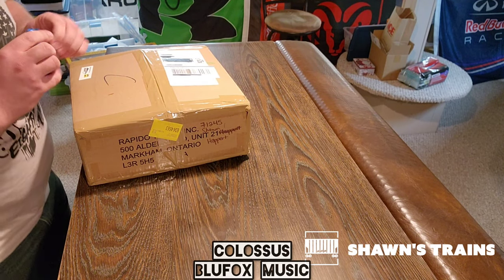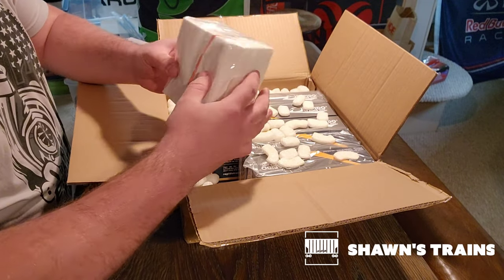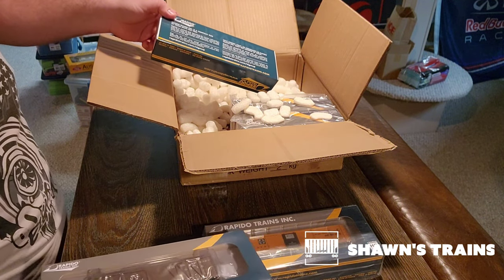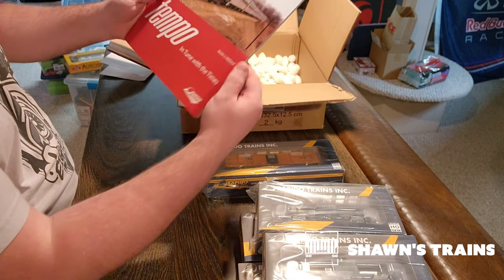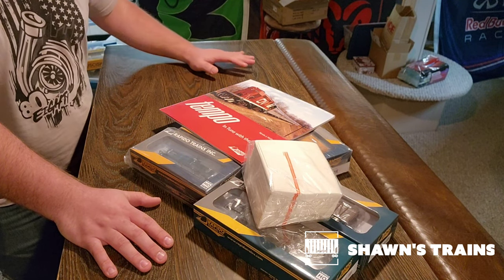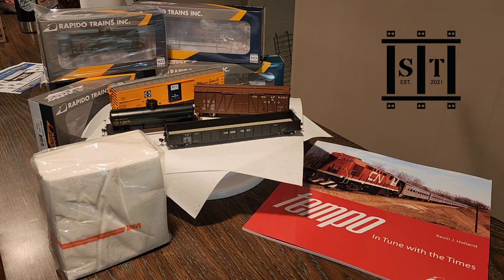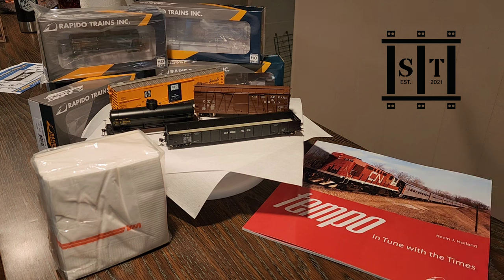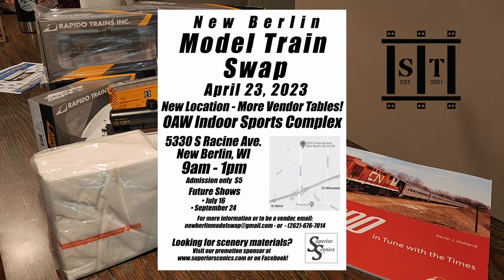My First Rapido Mystery Box!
Unboxing the Rapido Mystery box! don't forget to check out the New Berlin Model Train Swap April 23rd!

for some great tunes and